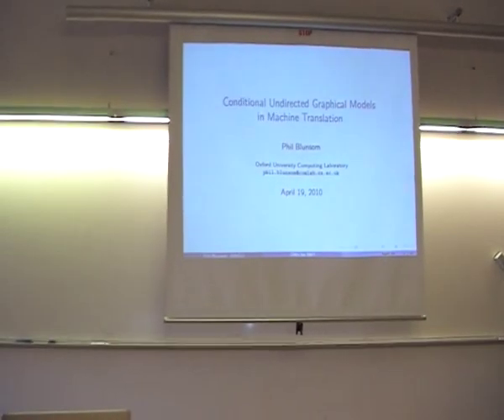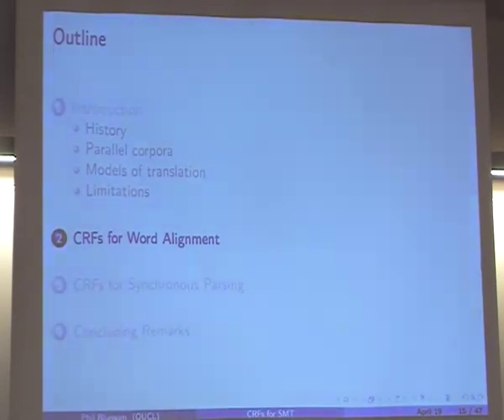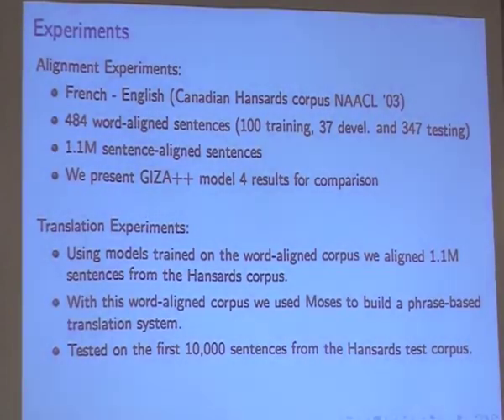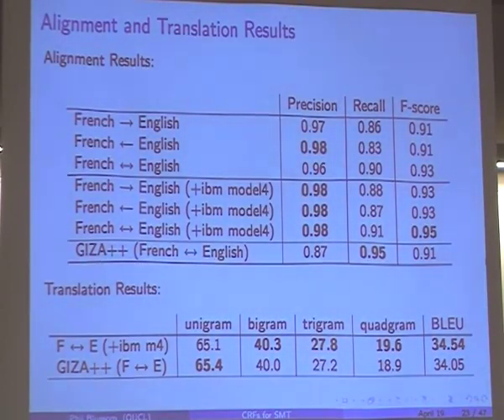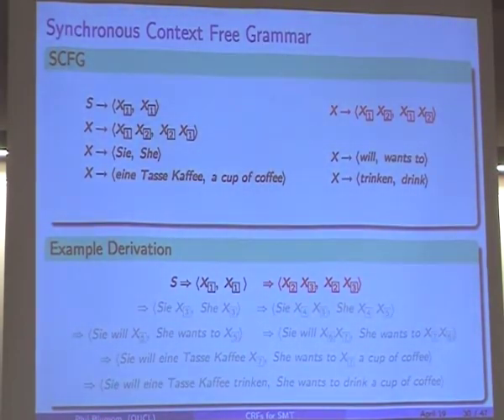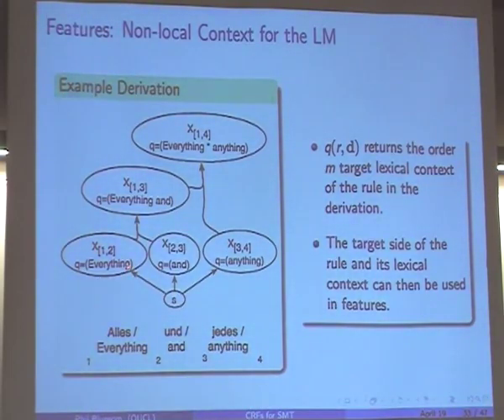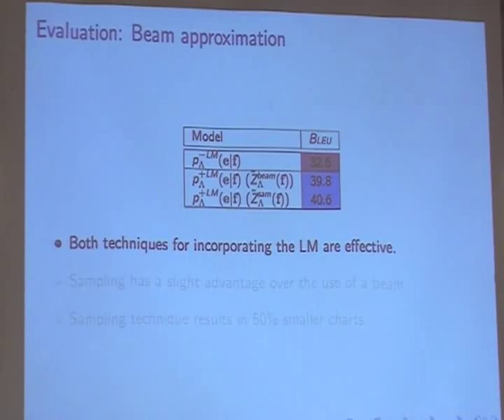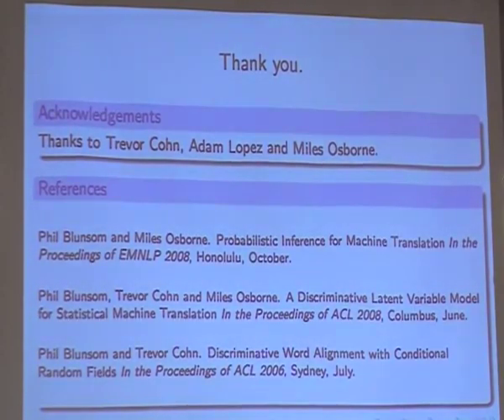Conditional Undirected Graphical Models in Machine Translation [ LingMon #48 ]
Conditional Random Fields (CRFs) were originally proposed for modelling sequential labelling problems, supplanting Hidden Markov Models as the technique of choice for popular tagging tasks such as named entity recognition and information extraction. Since then the underlying formalism of CRFs, conditional modelling with undirected graphical models, has been extended beyond tagging to successfully model a wide variety of more complex structured learning tasks. In this talk I'll describe a number of generalisations of CRFs for modelling problems in Machine Translation (MT). I'll first discuss the problem of finding translational correspondences in parallel corpora (word alignment), a key initial task in building translation models. I'll then describe a translation model that generalises CRFs to parsing with synchronous context free grammars and introduces latent variables in order to cope with the myriad of ways in which source sentences may be translated. These approaches allow the translation process to be conditioned on a wide variety of features of the input sentence, providing considerably more power than current models that rely entirely on local lexical information.